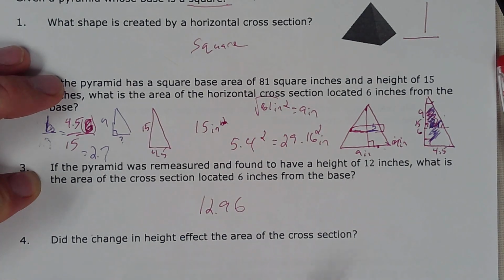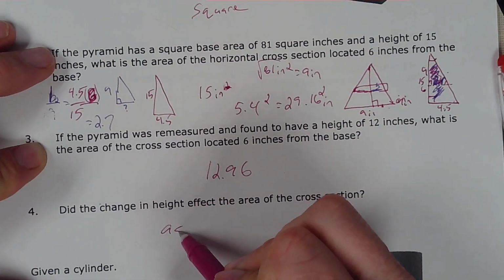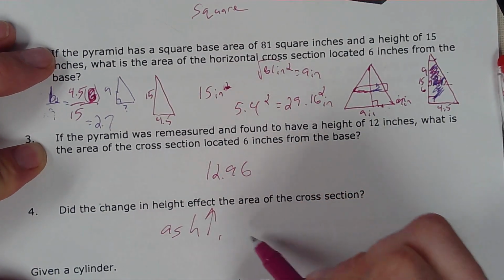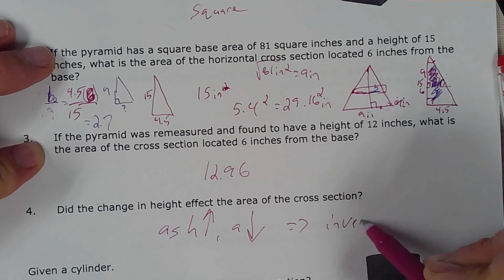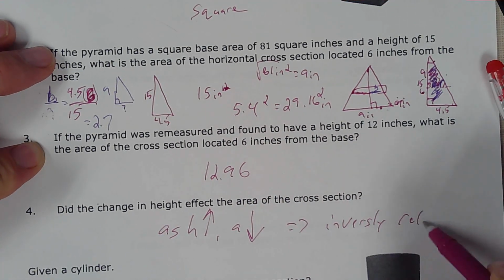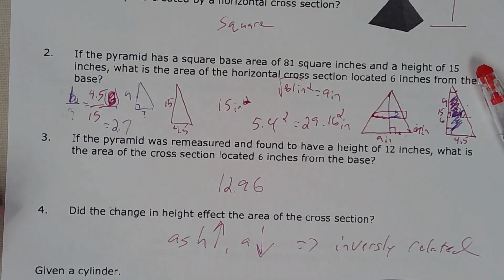9.3 Cross Sections